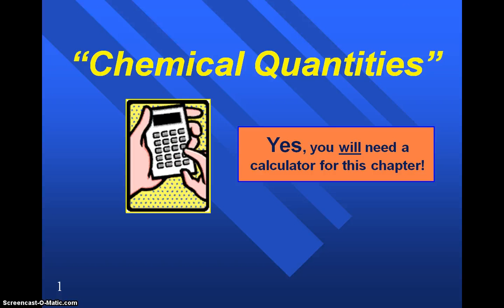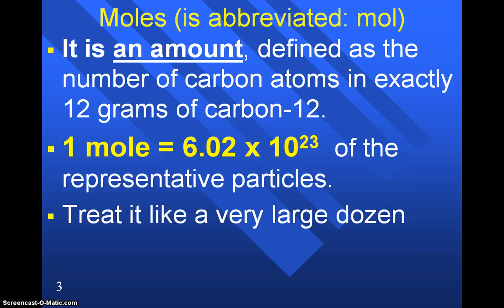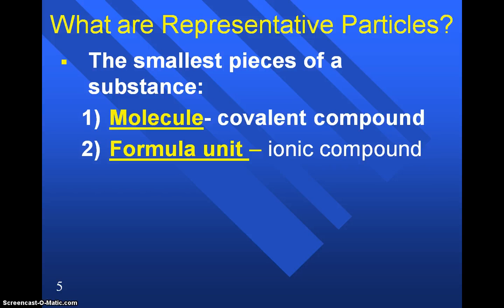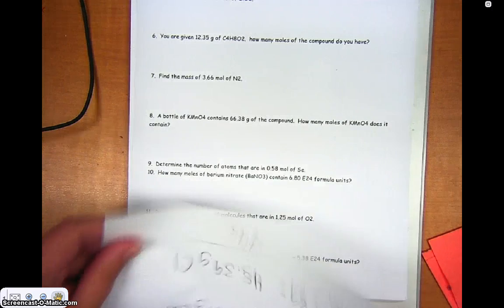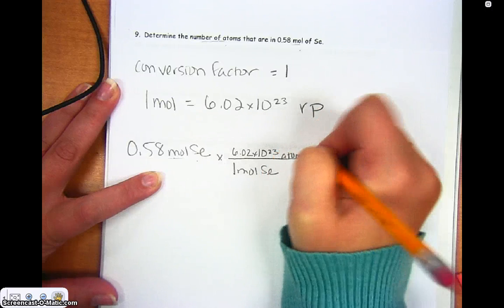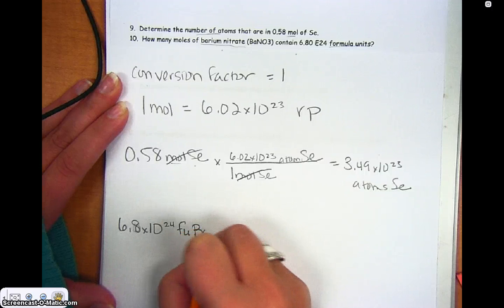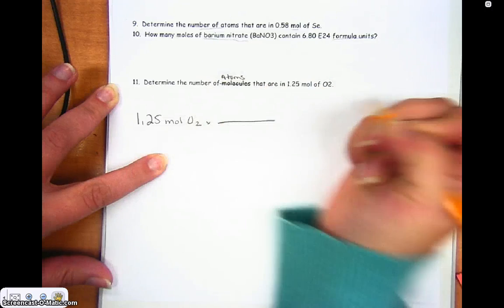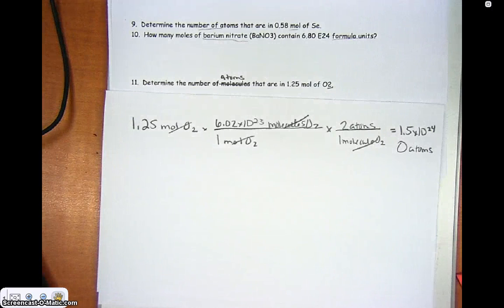Honors Chemistry Video 5.4 Mole Concept